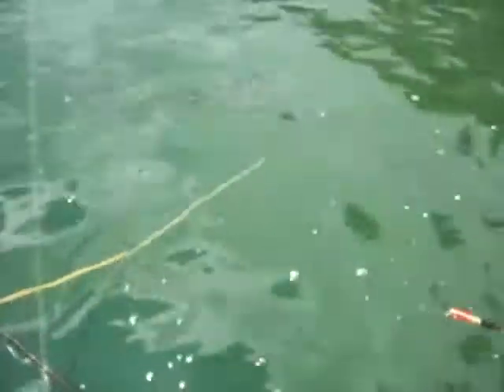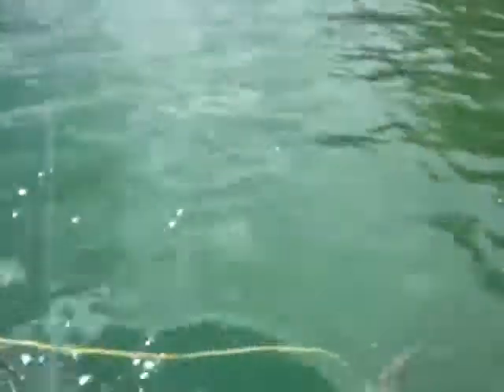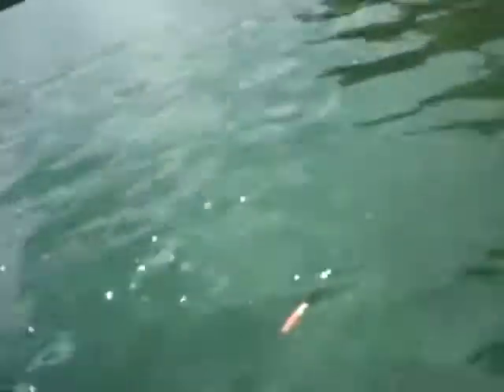Steph's Fishin' Line - Orient Lake Rainbow, sory for the bad ending ,,,it was real mess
The aim of my channel is to bring fishing catches,  facts, awareness,
regulations, insight, conditions and my music videos to the public.